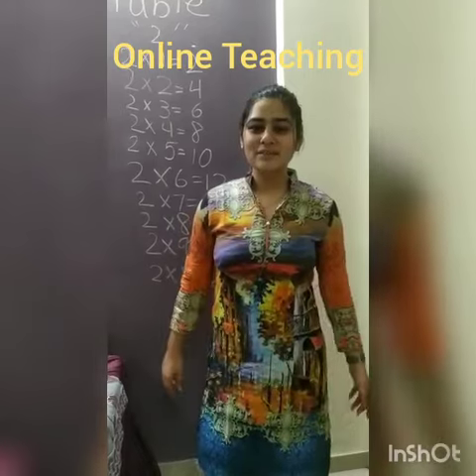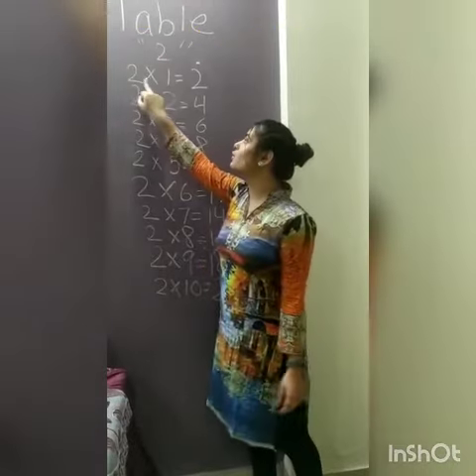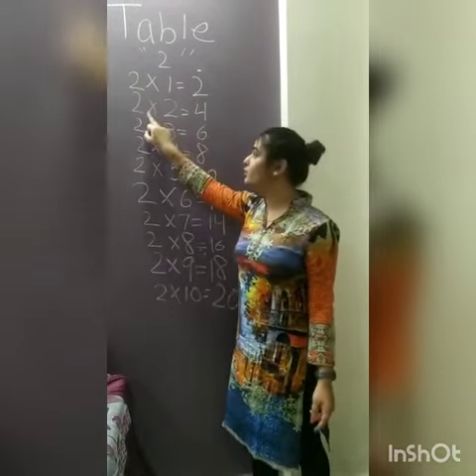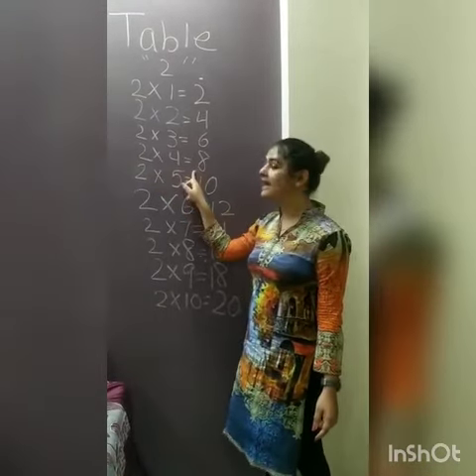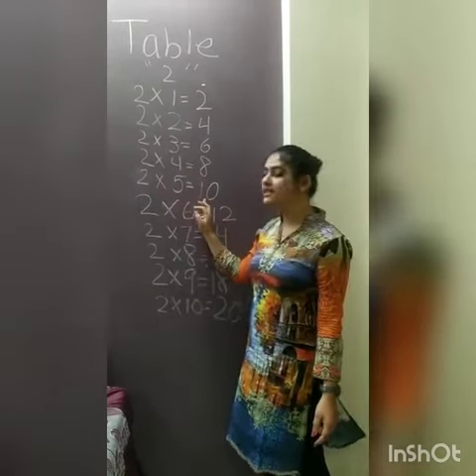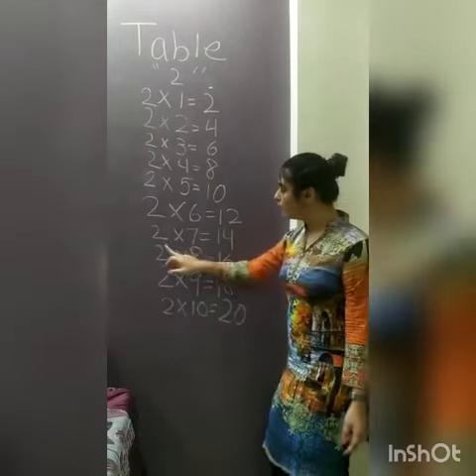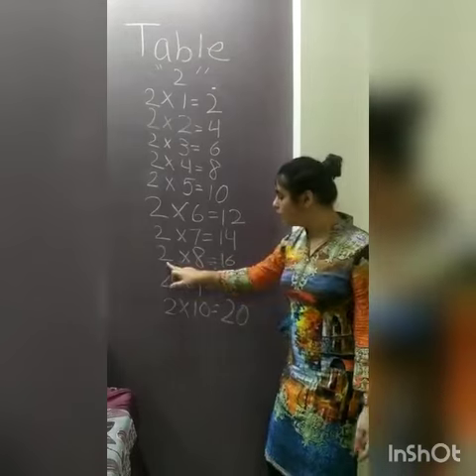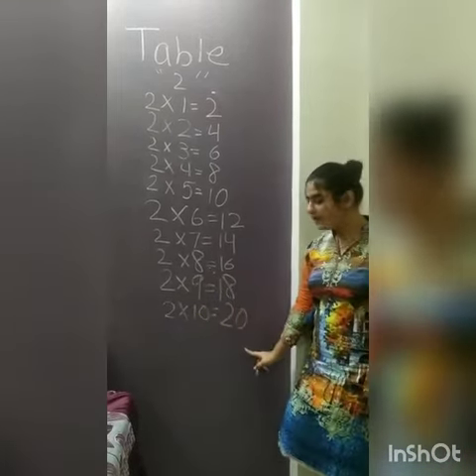Maths -Table of "2"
Online Teaching
Topic - Table of "2"